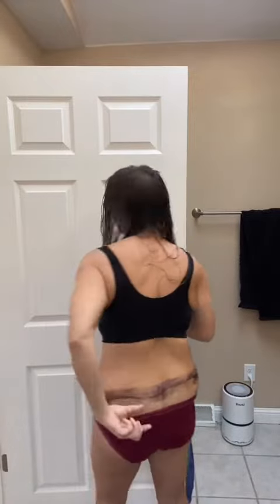Weight loss transformation💪| 🔥 weightloss🏋️